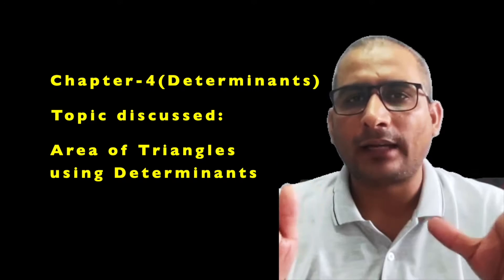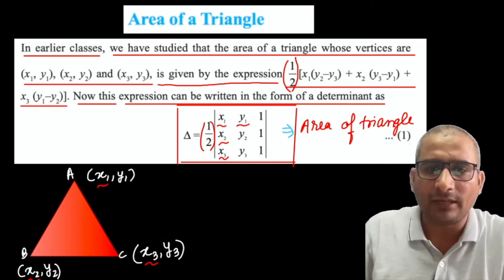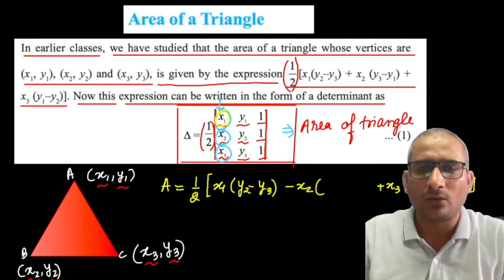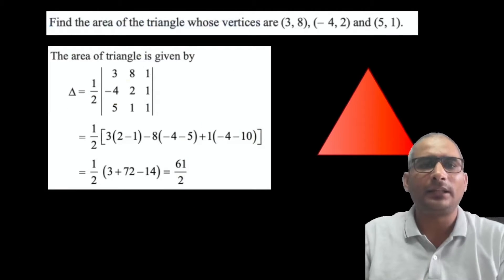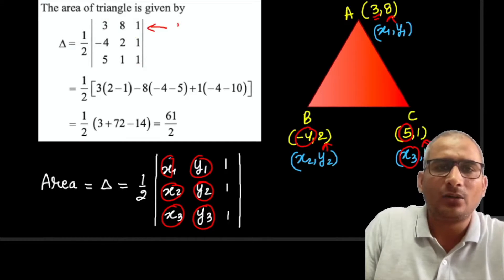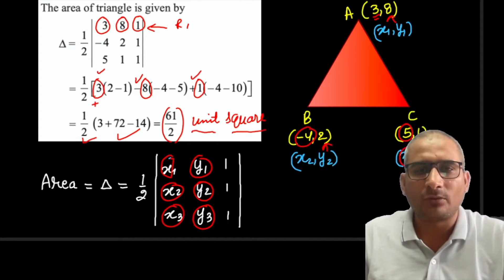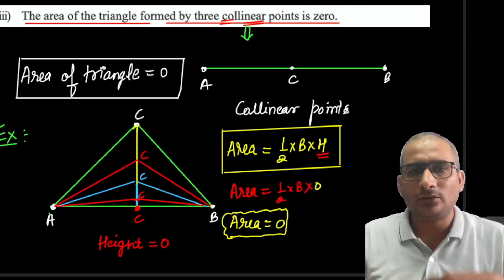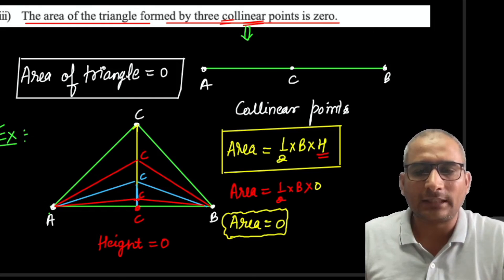How to find out the area of triangle using determinant? class-12th maths chapter-4 Determinants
class-5, class-12th maths chapter-4 Determinants
How to find out the area of triangle using determinant?